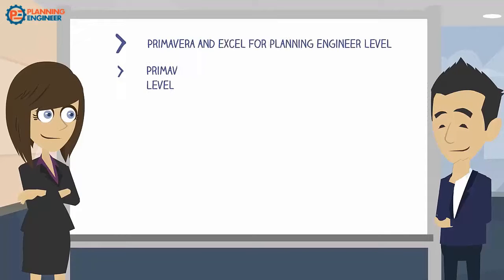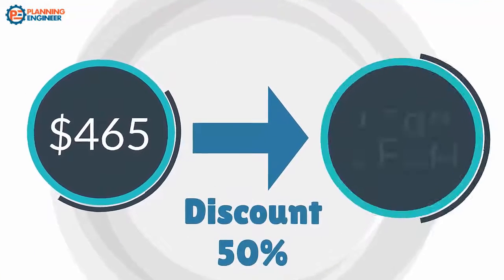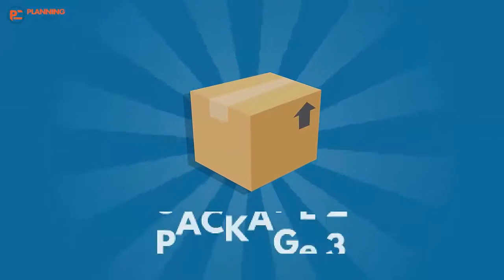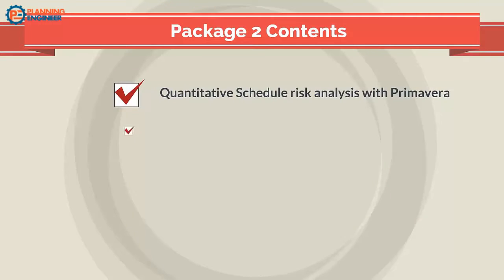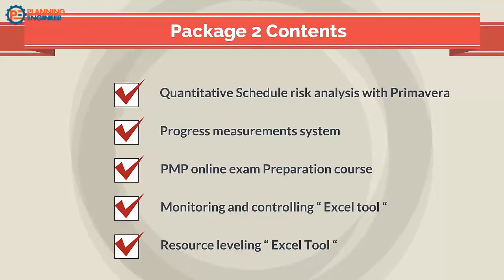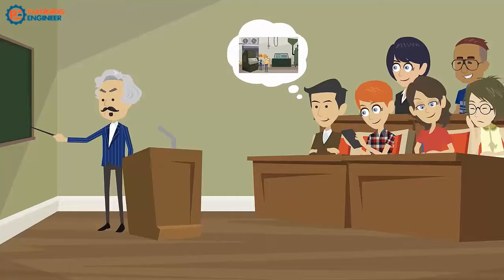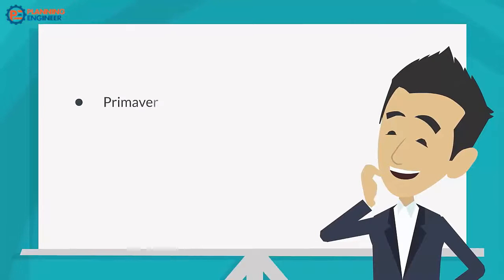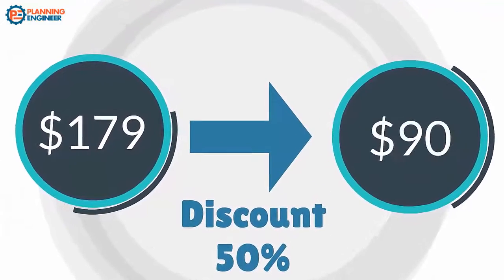Planning Engineer Courses Discount and Offers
After our new development in our planning engineer website, we offer 4 discount packages for our members. These packages will save up to 55% of our online courses prices.
Kindly check your suitable one from our packages list attached below
Don’t forget with Planning Engineer Online Courses, you will get the most important goals for planning Courses with our 3p’s values (Professional – Practical – Powerful)